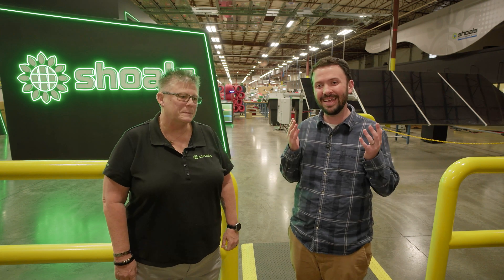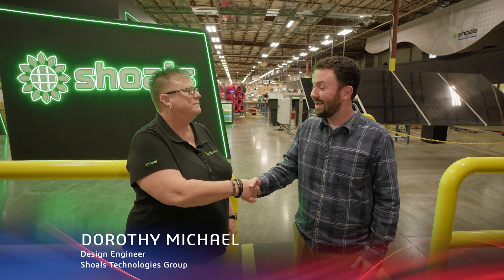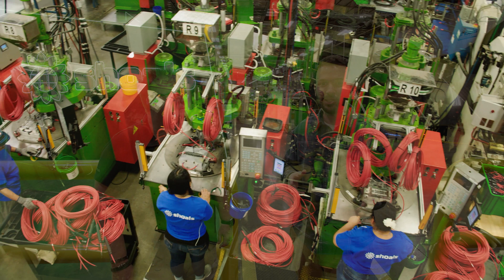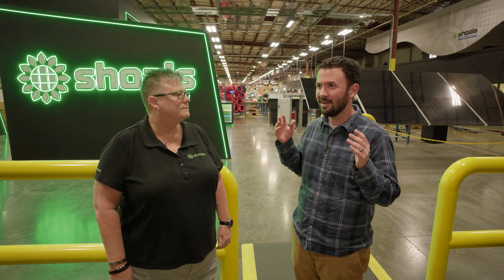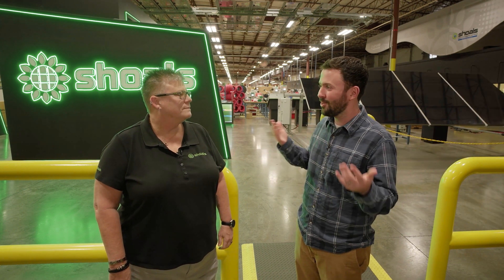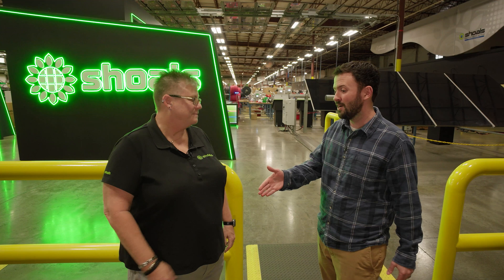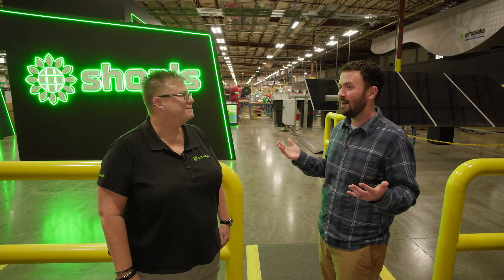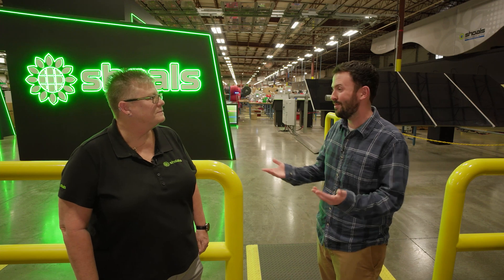LIVE at 3DEXPERIENCE World 2023 - Shoals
Watch as we chat with Dorothy Michael from Shoals about the ways SOLIDWORKS has helped their organization accomplish their mission to change the world with the products they design and build.